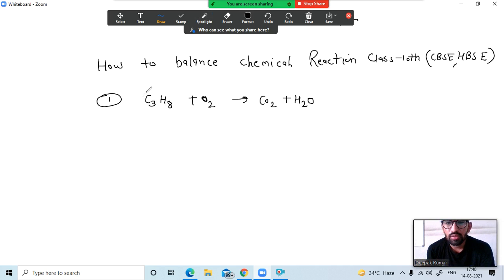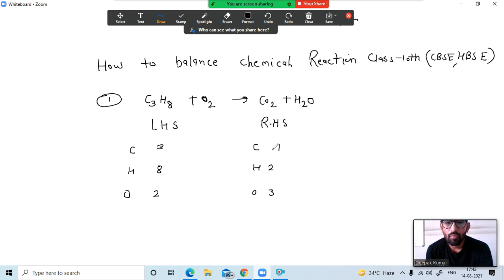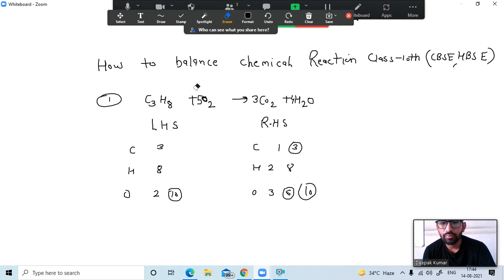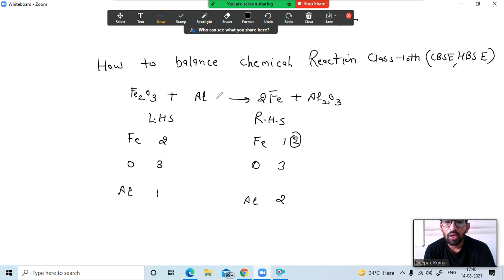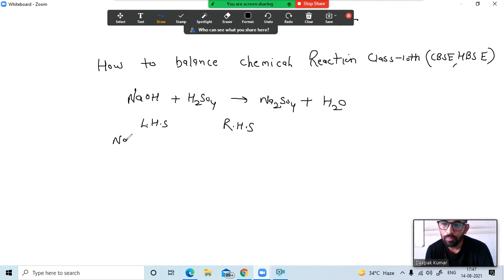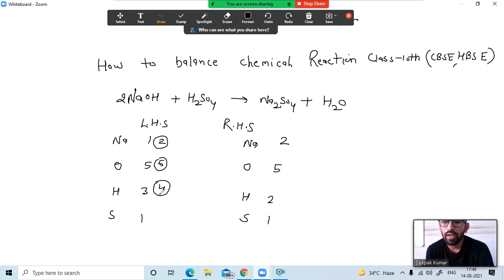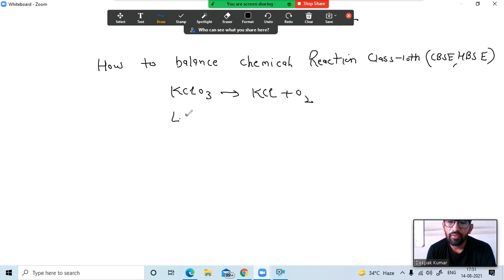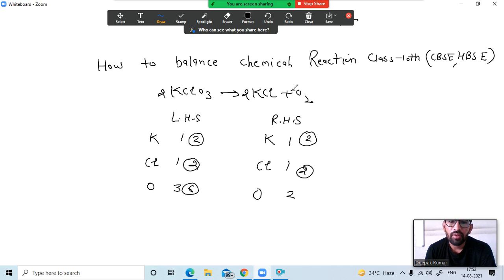how to balance chemical equation class-10th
hello viewer in this video i will tell about the full concept of how to balance chemical equation
chemical reaction and its equation class-10th
chemical reaction and its equation class_10th mcq
when you balance any chemical reaction firstly you have check the atoms on both sides after that you have right atom both side after that you have balance chemical reaction
you will check also this equation follow law of conservation of mass
chemicasl reaction and its equation class_10th cbse
chemical reaction and its equation class_10th rbse